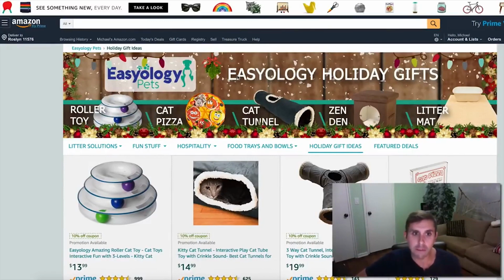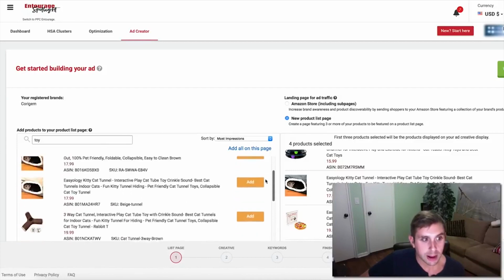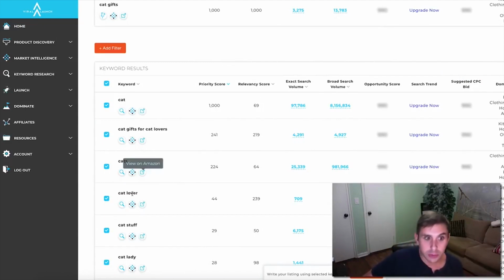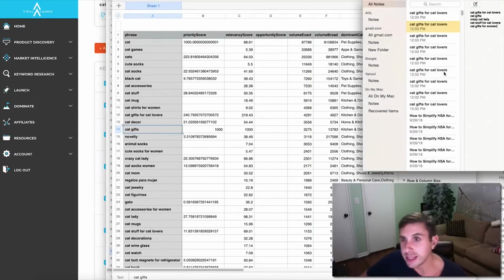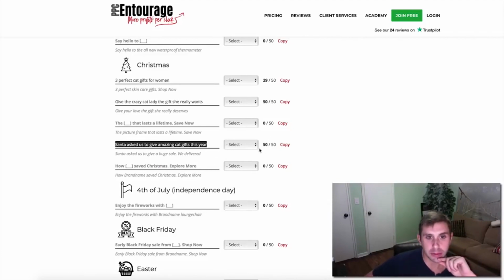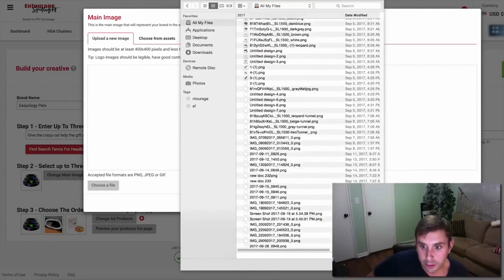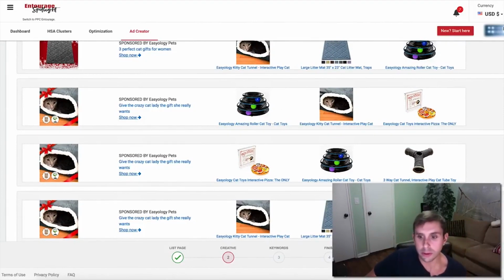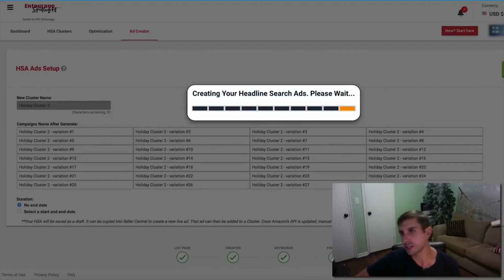How to Set Up Headline Search Ads (Sponsored Brand Ads) on Amazon For the Holiday Season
In this video, we're going over how to easily research and create successful Sponsored Brands ads, formerly known as Headline Search Ads, for Amazon sellers. We'll discuss how you can leverage your data to create compelling copy and select winning keywords.

Read the full Headline Search Ad Blueprint Series, a free educational resource for Amazon sellers,